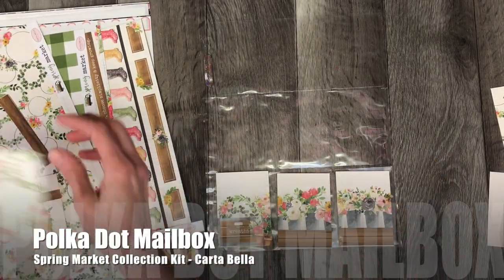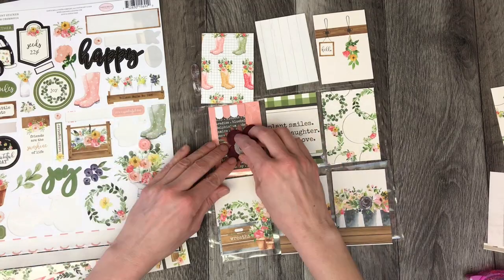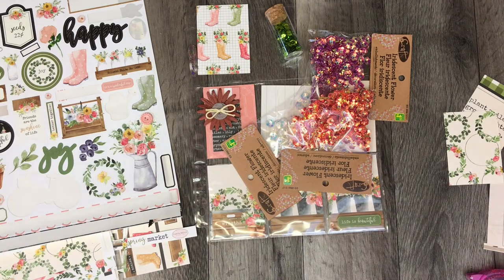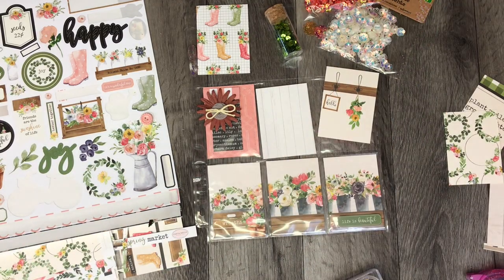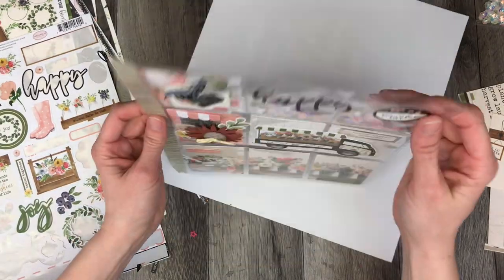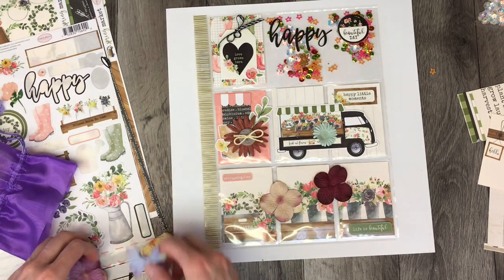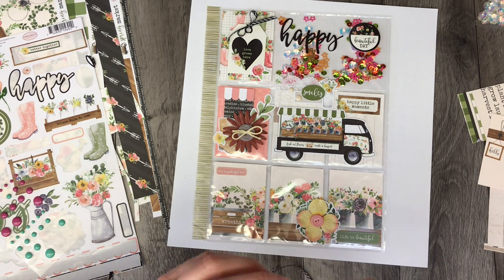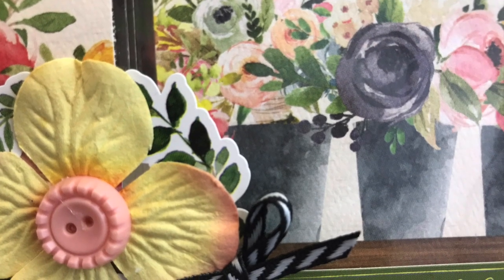Shaker Pocket Letter created with We R Memory Keepers Fuse Tool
In this video I created a Spring Market Carta Bella Pocket Letter as a part of a happy mail package, see the whole box here:

The Happy Mail was part of a Secret Spring 2019 Swap. MrsEvally has received her package and posted an unboxing you can find her YouTube channel here:

Watch my envelop flip process video using the Carta Bella Spring Market collection and the 1-2-3 Punch Board Here:

Be sure to visit Polka Dot Mailbox on Instagram and Facebook for more inspirational paper craft creations!

Mailing address:

1100 Memorial Ave
Suite 188
Thunder Bay, ON
P7B 4A3
Canada